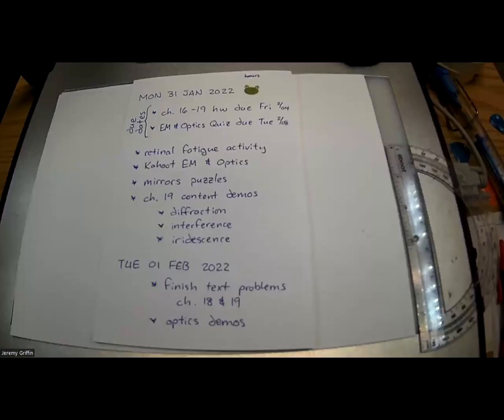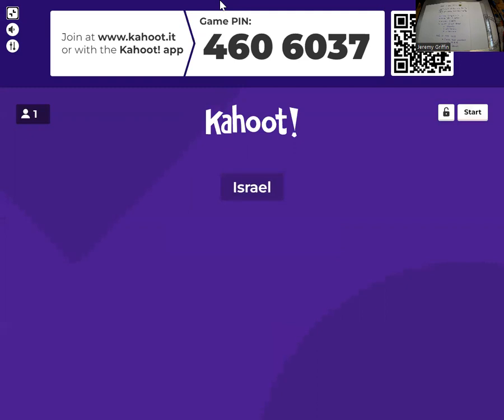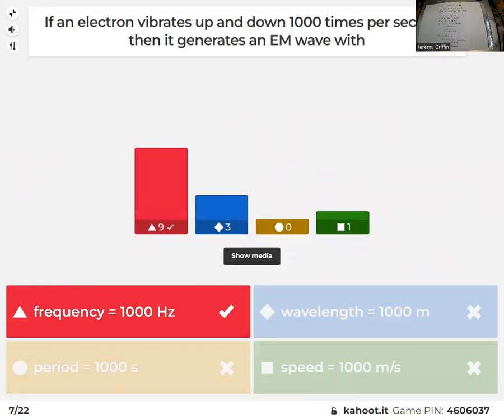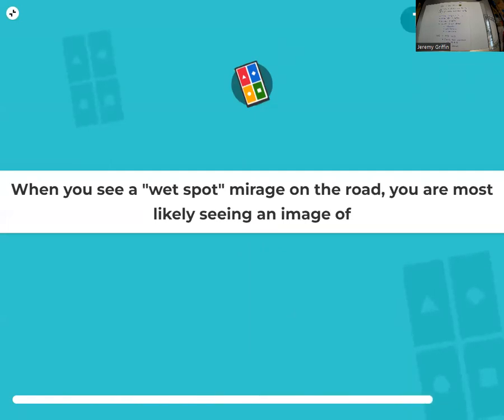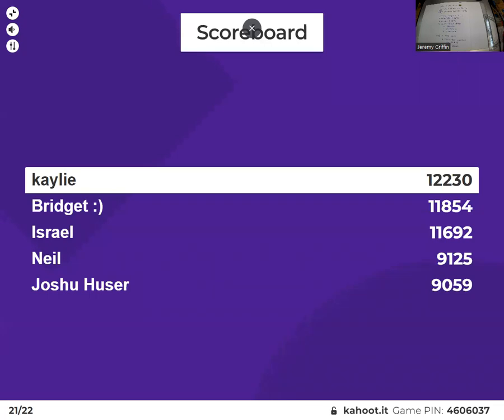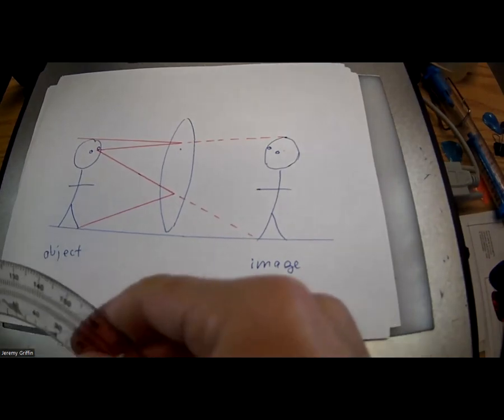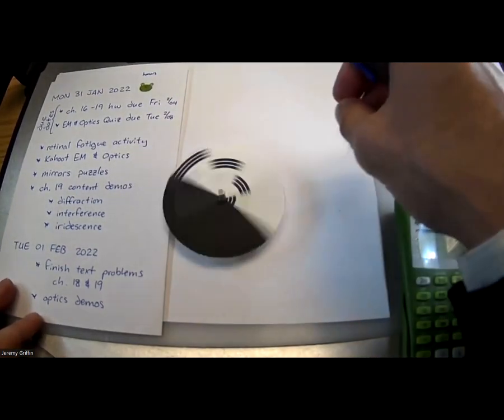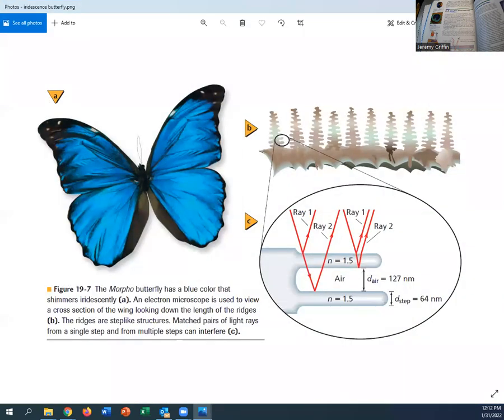2022 0131 Physics Honors Day 105